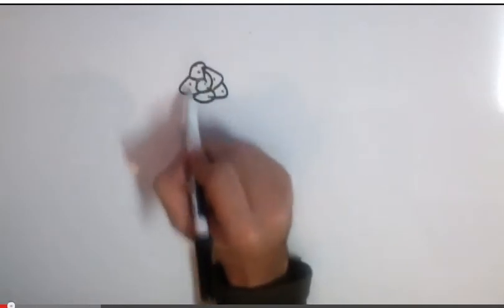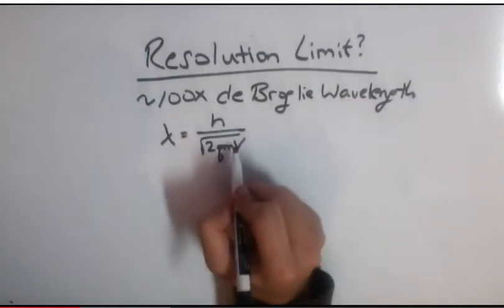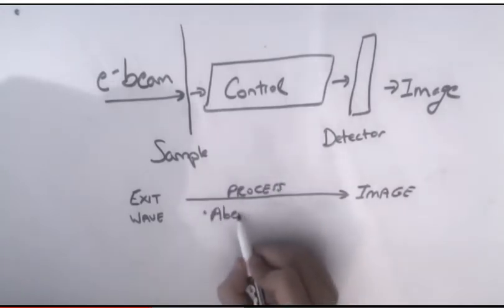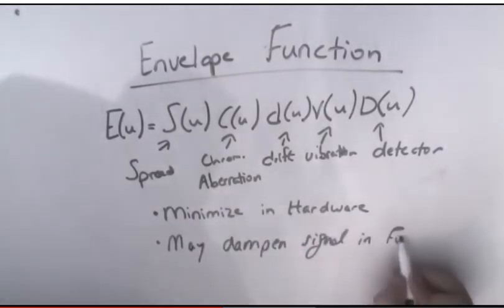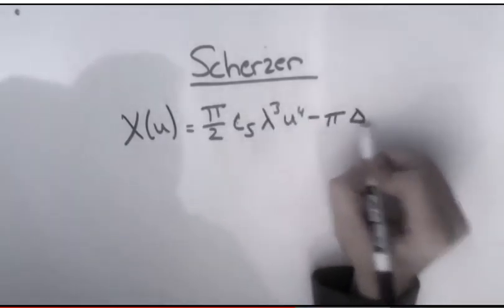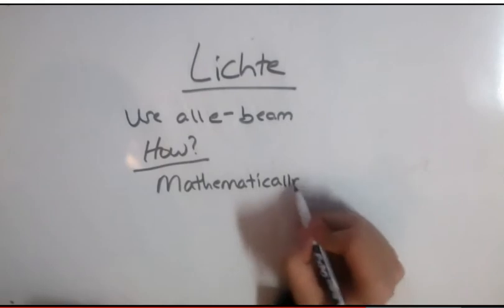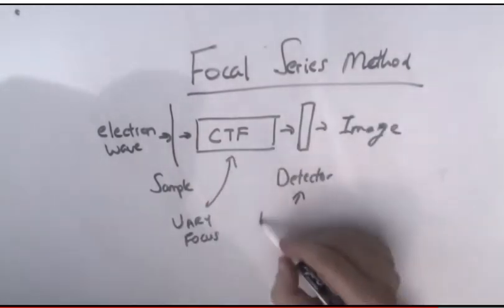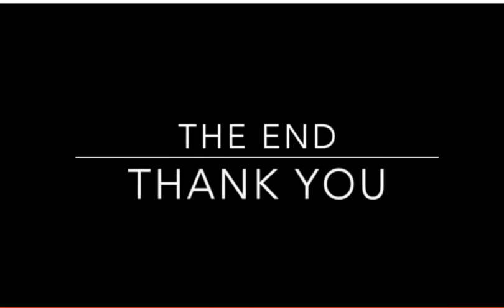08.3_HRTEM_Skende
This video series was developed as part of the ELEC 571 Imaging at the Nanoscale course at Rice University. Each video introduces a different aspect of nanoscale microscopy at an undergraduate level for any STEM student. This particular video describes high-resolution transmission electron microscopy, HRTEM.